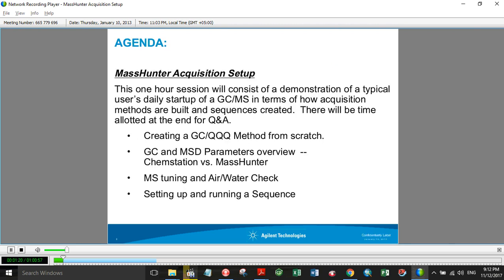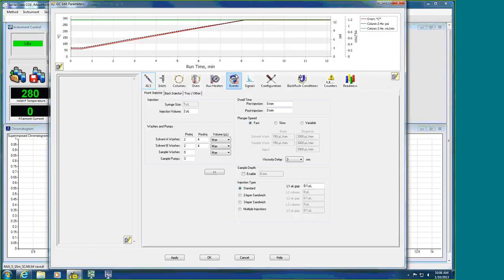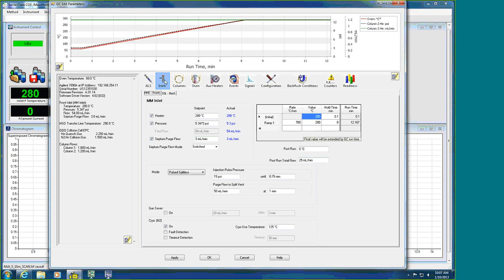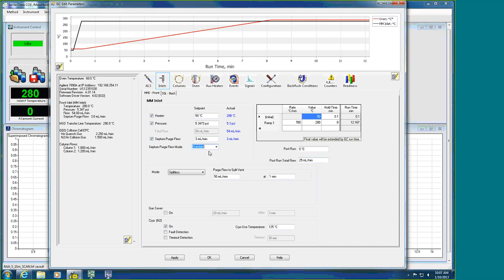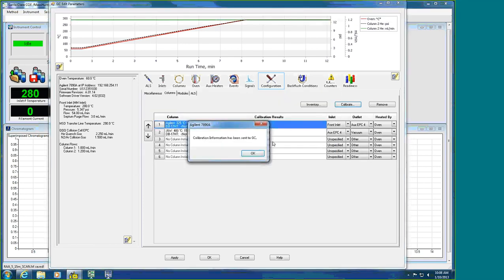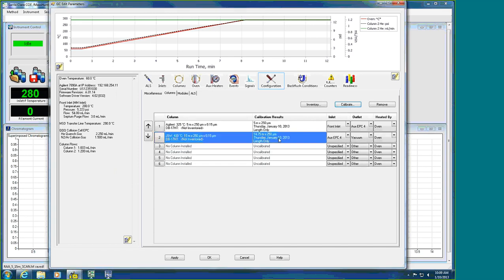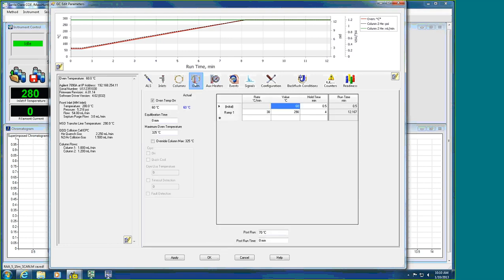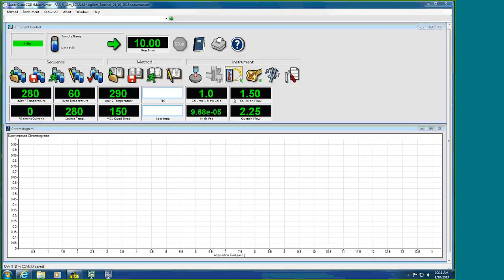Creating a Method in MassHunter MSD Part1